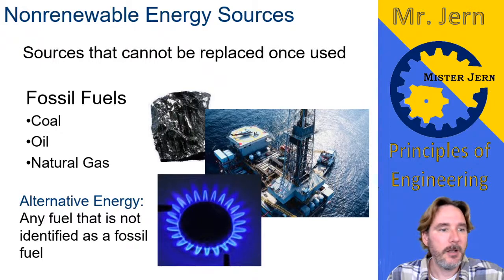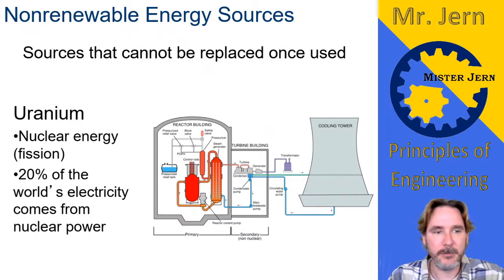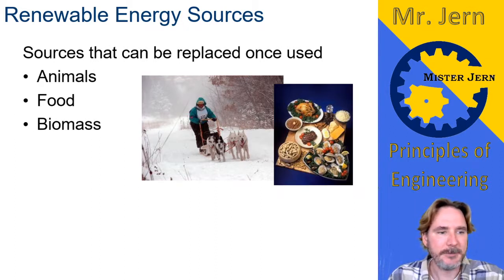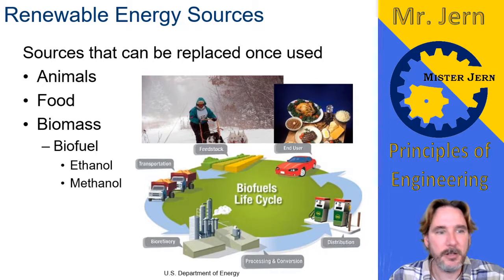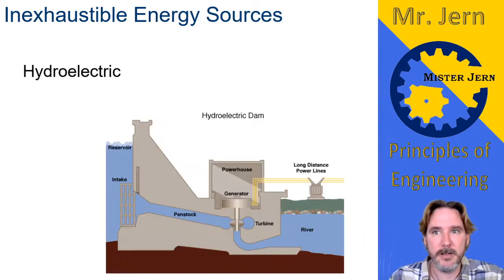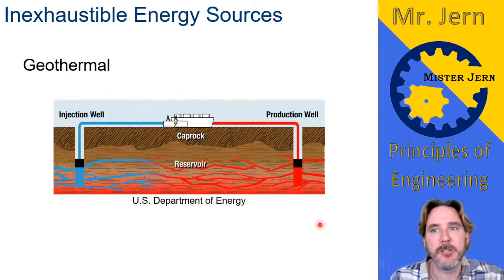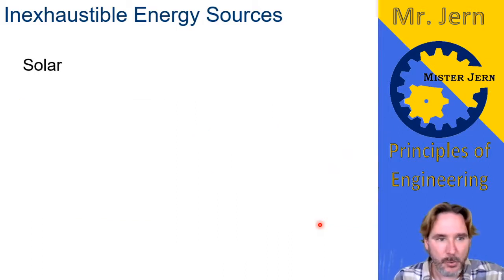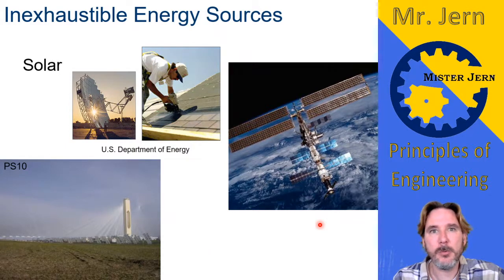POE 1.2.1 Energy Sources Notes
A VERY quick introduction to energy sources